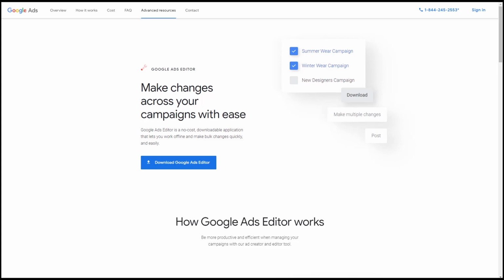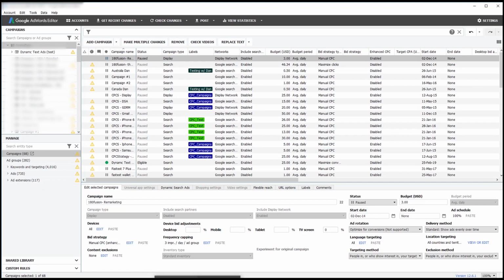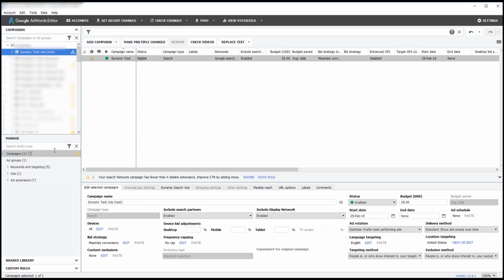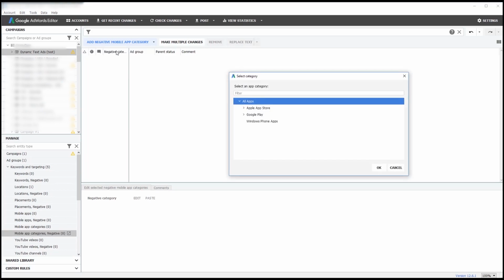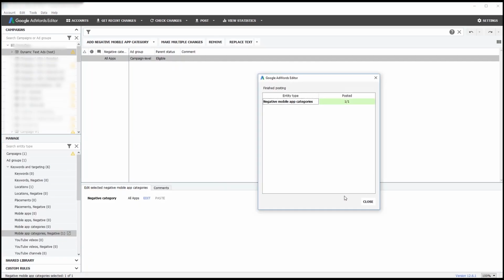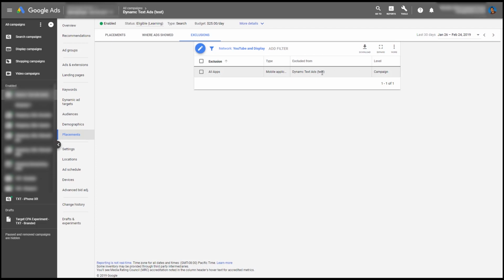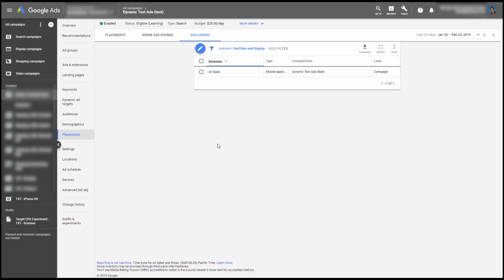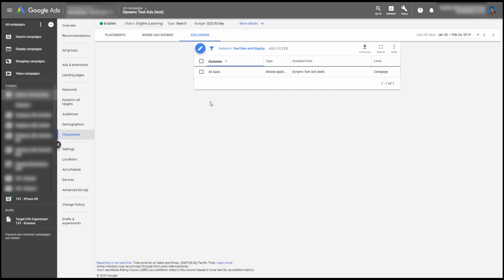Google Ads Remove All Mobile App Placements In Display Campaigns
Exclude all the mobile apps ads from the display or display and text campaigns.